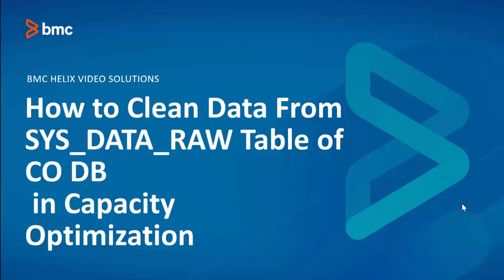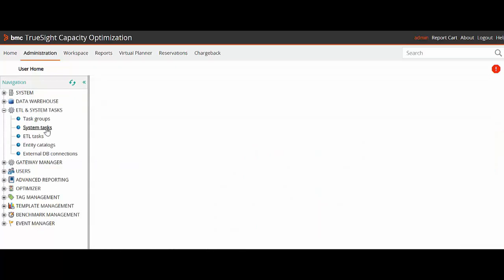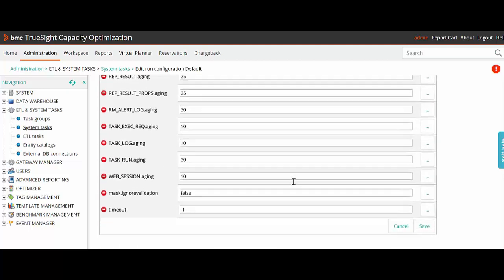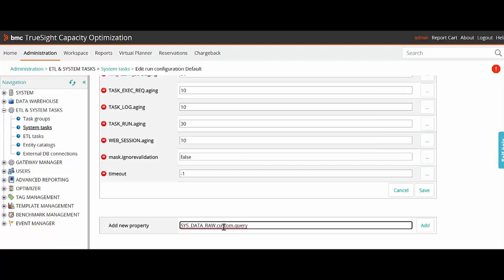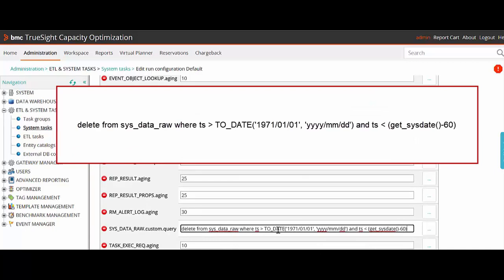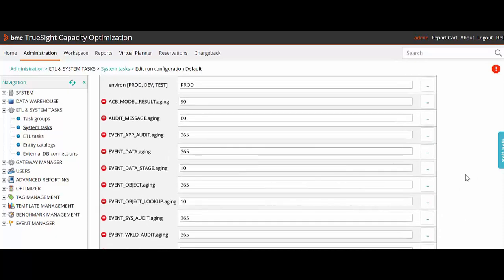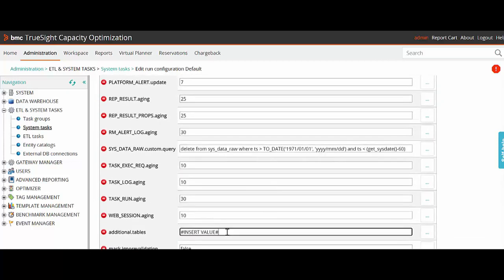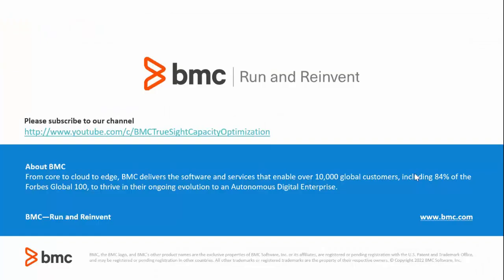How to clean data from SYS DATA RAW table of CO database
KA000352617   . Database cleaner custom setup to clean additional RAW data table.